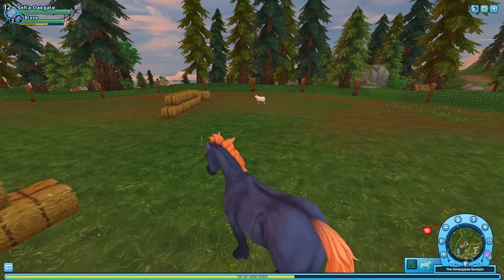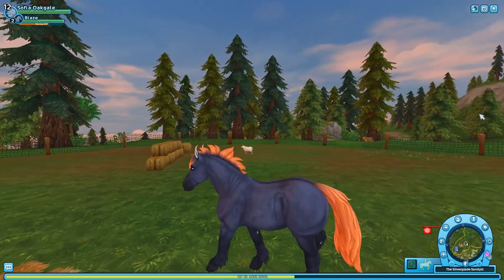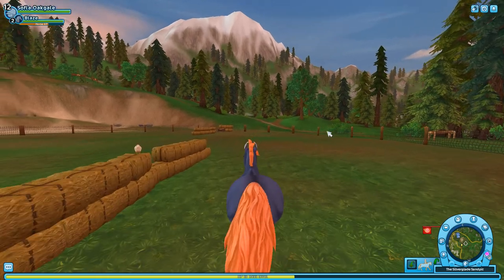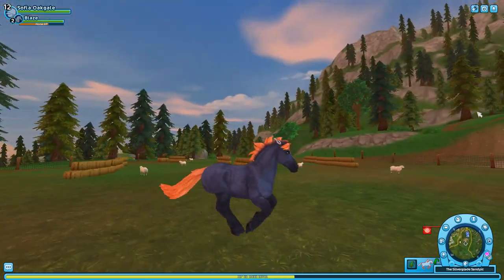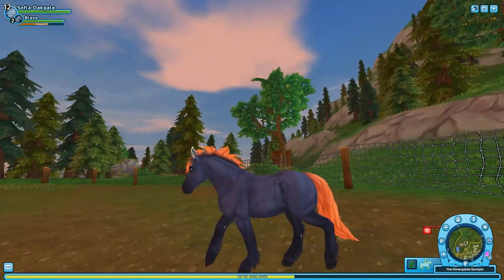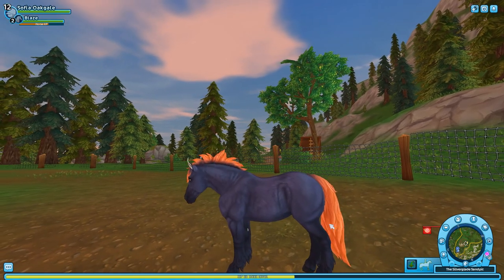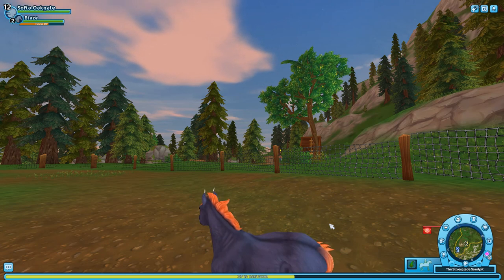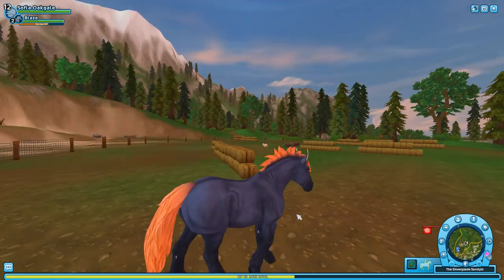Embermane's Gaits ( See description)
Hi guys! Sorry for not uploading but please enjoy the video. Also, the audio is a little soft so please turn up your volume. Also, it's a reminder if you do have video ideas please put them in the comments so that I can go through the comments and pick the good ones. ( No shopping spree cause I'm saving up) Will definitely appreciate it :) Oh one more thing, Some of you might be wondering where to  get the Embermane so just go to Fort Pinta and at the entrance(on ur right side) you will see a Clydesdale and all the other horses there .( includes Embermane)